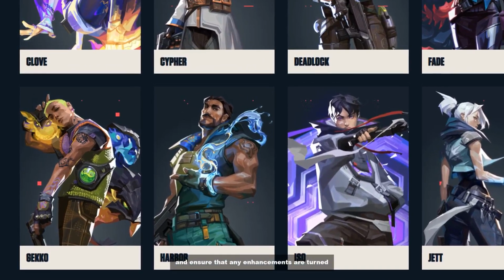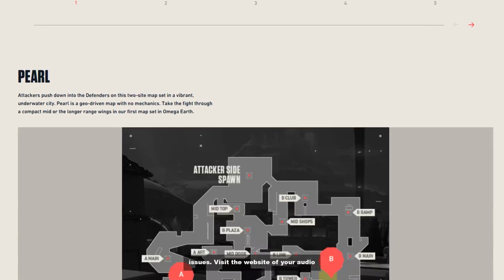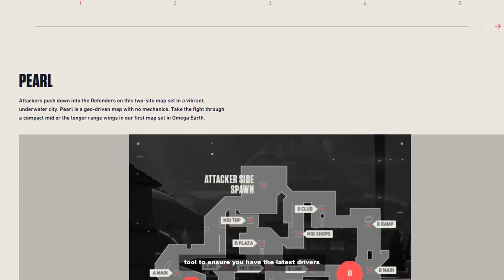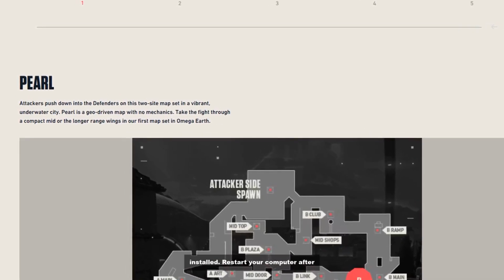How To Speed Up Valorant Audio Desync 2025 (EASY GUIDE) (2026)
In this video, we show you how to speed up Valorant audio desync in 2025 with our easy guide. If you're experiencing audio lag or sync issues while playing Valorant, this tutorial is perfect for you.